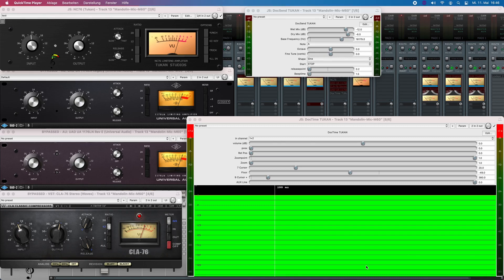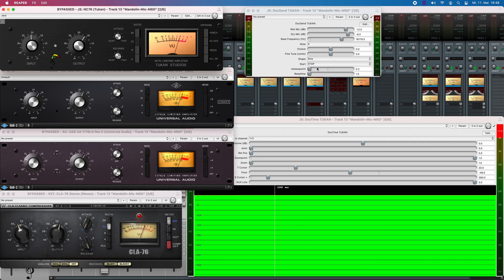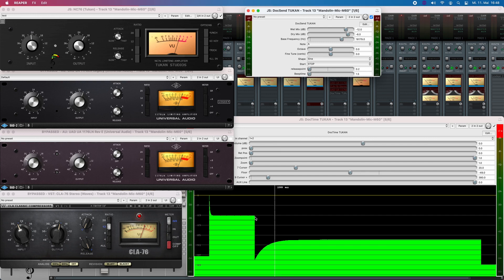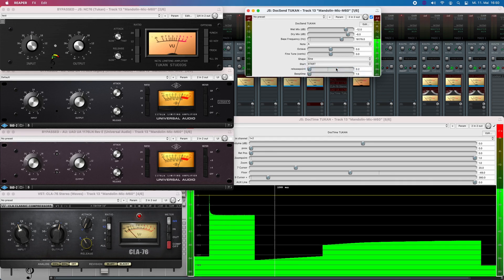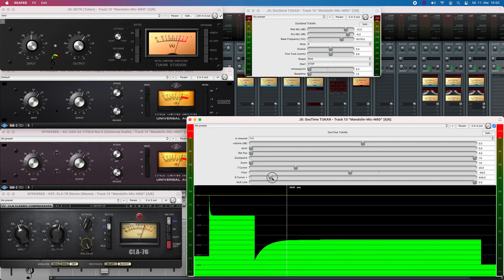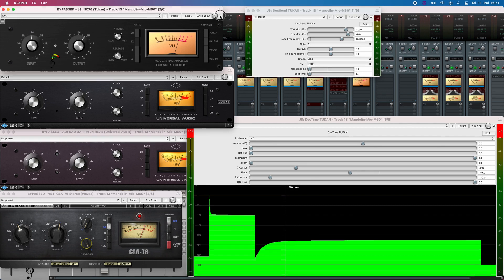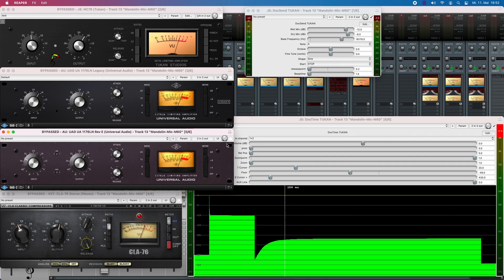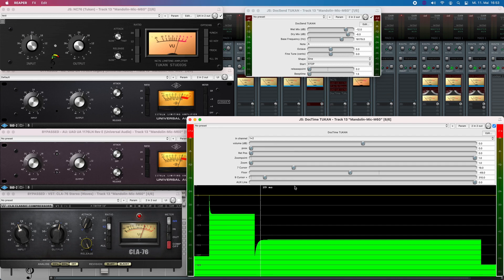New feature for NC76, requested ... and comparing (TUKAN STUDIOS)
For NC76B please update NC76, these come bundled.